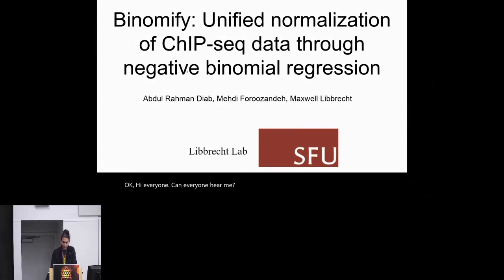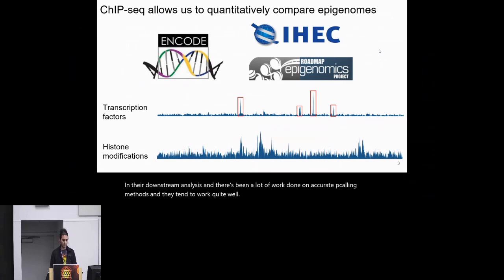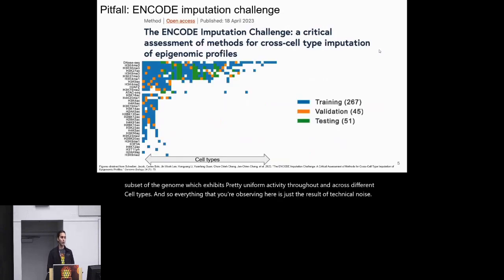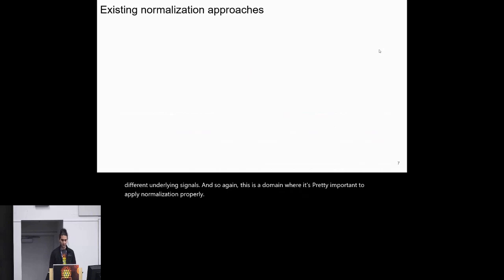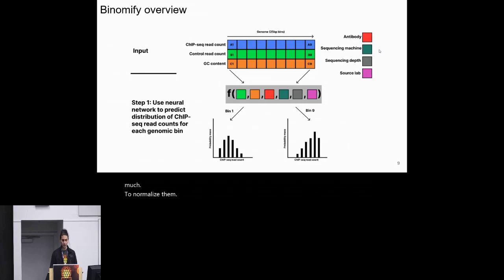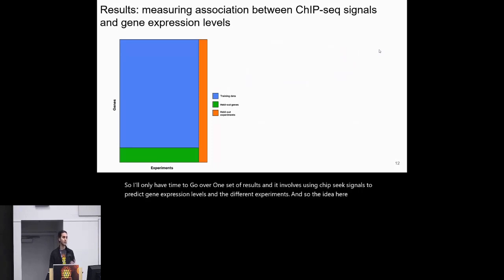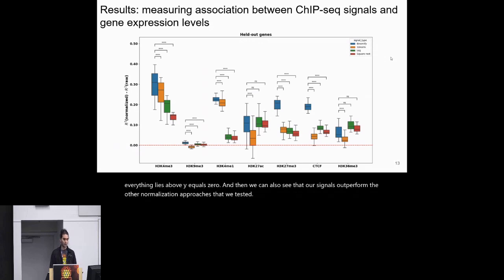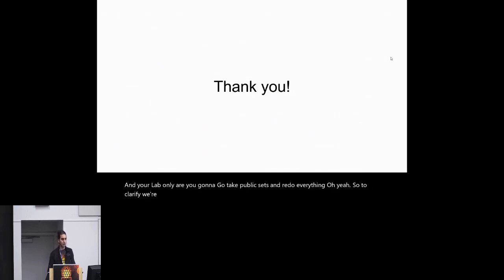Binomify: Unified normalization of ChIP-seq data through... - Abdul Rahman Diab - BiC - ISMB 2024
Binomify: Unified normalization of ChIP-seq data through negative binomial regression - Abdul Rahman Diab - Bioinformatics in Canada - ISMB 2024